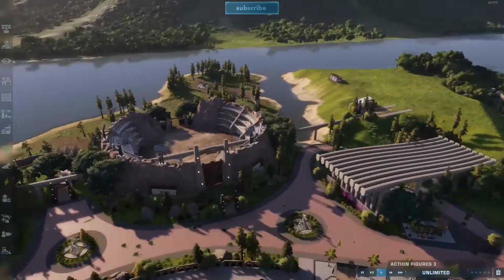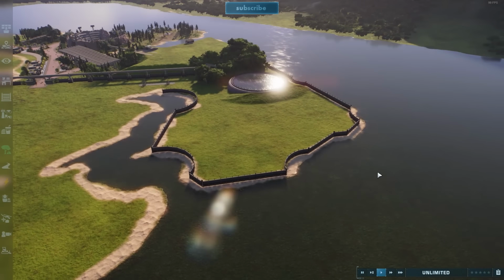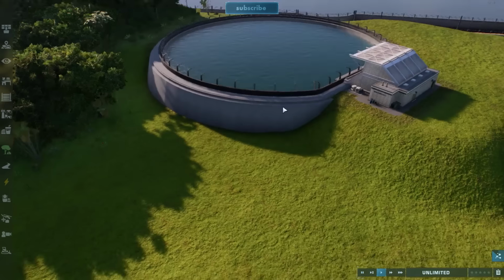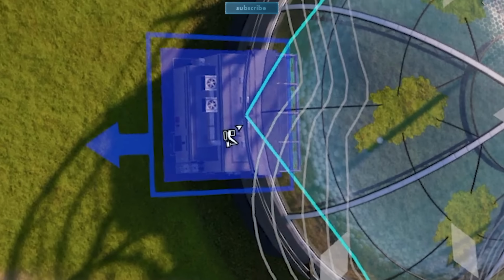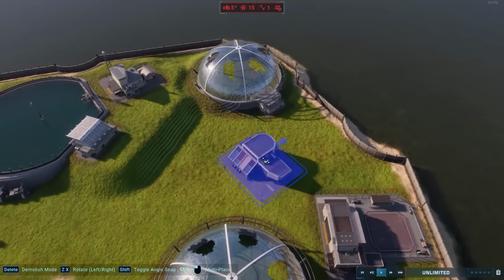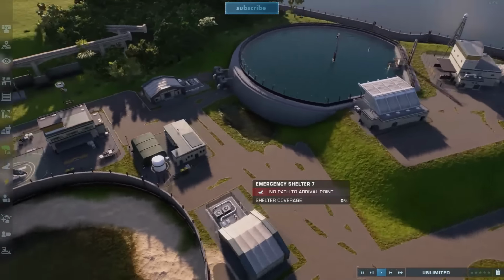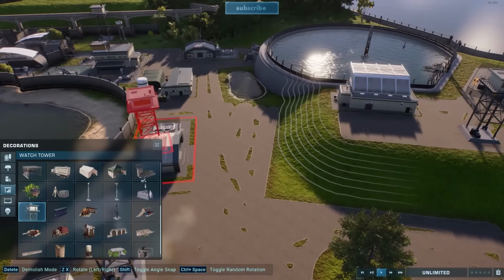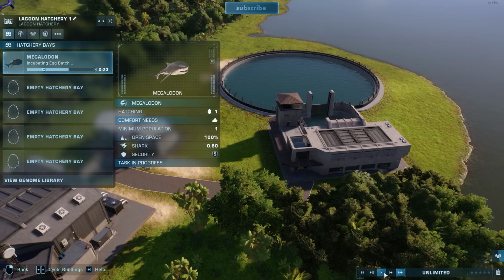MINI SORNA Ep 10: Dr. Wu's SECRET LAB | Jurassic World Evolution World 2 Abandoned Sandbox Park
Dr. Wu made an abomination in his secret lab on Mino Sorna in Jurassic World Evolution 2.

Jurassic World Evolution 2 research facility with Megalodon, Indominus Rex and... something worse...